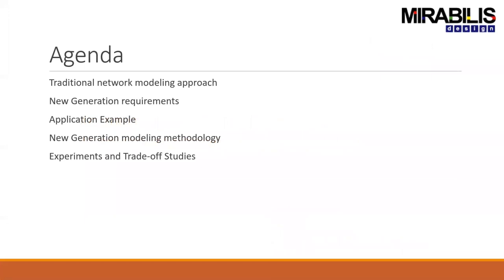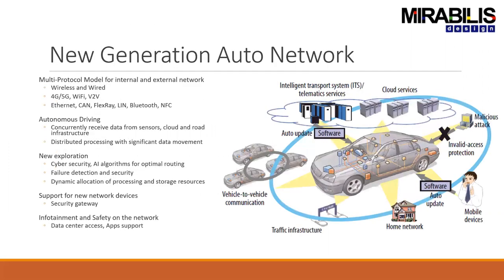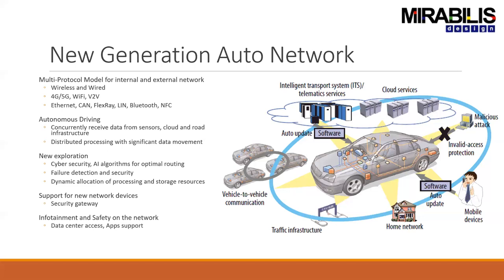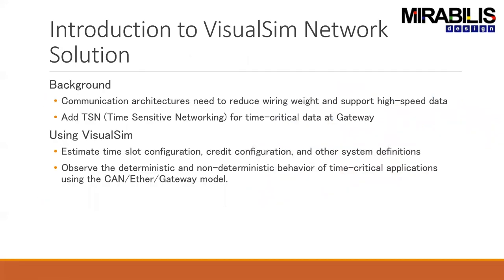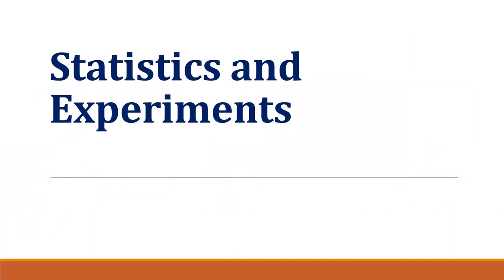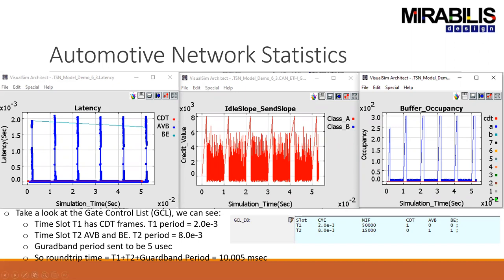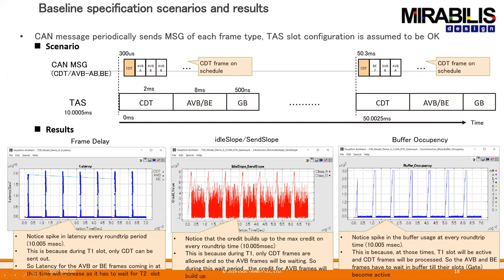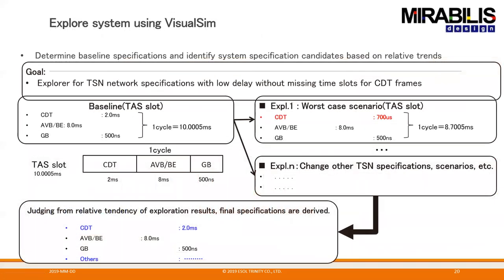1. Quick and Accurate Automotive Network and Gateway Simulation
Analytical, prototyping, model-based systems engineering and custom discrete-event model development of automotive networks are inaccurate, expensive and takes too long to do detailed routing analysis, Quality-of-Service (QoS) trade-off and bandwidth exploration. To capture the nuances of QoS, scheduling, buffer management and network topologies, these solution require considerable amount of time, costs and customization. To achieve the reliability of wiring harness, the latency and bandwidth measurements of automotive networks must be accurate, tested for failure conditions and simulated for security breaches, traffic spikes and translations.

This Webinar will utilize VisualSim Autonet to demonstrate the modeling and simulation of complex automotive networks to detect bottlenecks, select the optimal parameters, allocate the ECU and sensors to network segments, and minimize the power consumed. We will demonstrate the quick modeling of a multi-protocol network with many gateways, vary protocol and traffic, run simulation, introduce failures and compare results.

The session will cover different gateway options, and routing strategies between Ethernet, TSN, AVB, CAN, CAN-FD and FlexRay. The finalized network model can be enhanced with the hardware and software implementation details and tested with network traces. This way the same setup can be maintained across the product development and testing lifecycle.

Key Points

Agenda
1. Address the network modeling requirements including the protocol and statistics requirements
2. Introduce VisualSim network and gateway modeling to conduct rapid trade studies for protocols and hardware-software
3. Study two automotive network case studies:
- Design to meet bandwidth and QoS requirements for the gateway between 4 Ethernet and 3 CAN network
- Size the buffers, CPU requirements and scheduling algorithm to meet the same requirements

Attendees
- Concept engineers, network designers, software architects and systems engineers
- Automotive OEMs, Construction equipment, Tier One suppliers and autonomous driving solutions